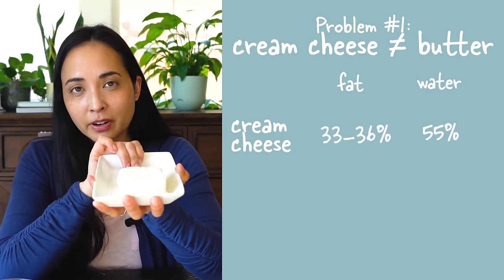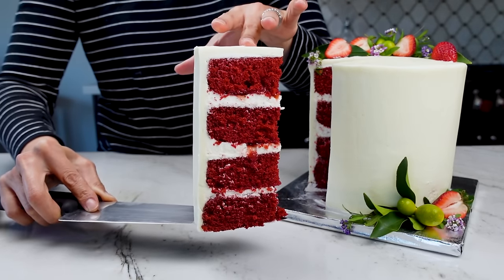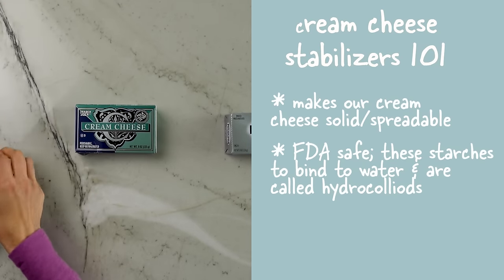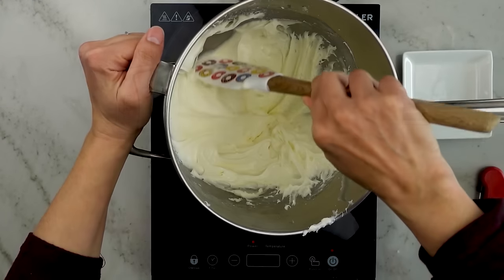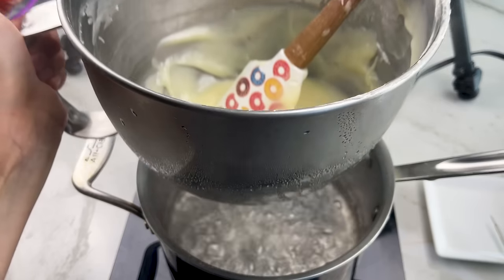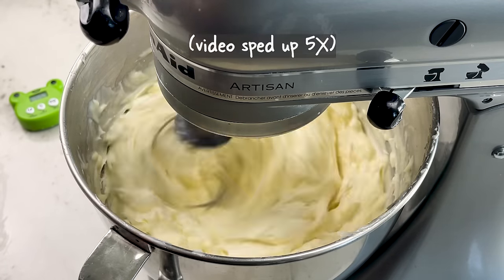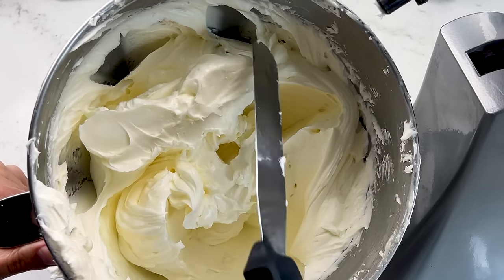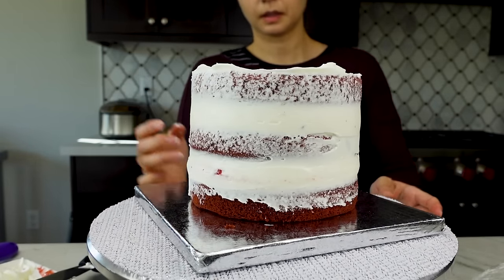I finally made a cream cheese frosting for layer cakes: stable, smooth, and non-runny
For those curious about the egg white powder, here is the one I use
Using egg white powder is a great way to get all those useful proteins (also called albumin or ovalbumin) into your baking without adding any water (egg whites contain up to 90% water!) Cream cheese already has a high water content and so trying to use regular egg whites will end up making the frosting too runny.

**UPDATE as of Feb 12, 2022**
Confirmed that Philadelphia full fat cream cheese works and meringue powder (from Wilton) works in place of powdered egg whites. Also tested Philadelphia in the tub - the result was ever so slightly runnier in the end. Still workable for piping and smoothing, but if you have issues, add a little bit more butter to offset the decrease in fat content they use for this kind of cream cheese.

This frosting is now available in my Cakeculator here, choose "ButterCream Cheese" and any cake flavor and size you need:

TIMESTAMPS:
00:00 Intro
01:27 Recipe Begins
01:55 What kind of cream cheese to use
03:40 Heating the cream cheese
05:49 Emulsifying the butter
06:21 What the finished buttercream looks like
07:34 Assembly and Decorating: Red Velvet Strawberry four-layer cake
08:52 Can you chill Cream Cheese Buttercream?
09:26 Finished cake

🌈 TOOLS USED IN THIS VIDEO:
Large Piping Bags
Turntable
Kitchen Scale